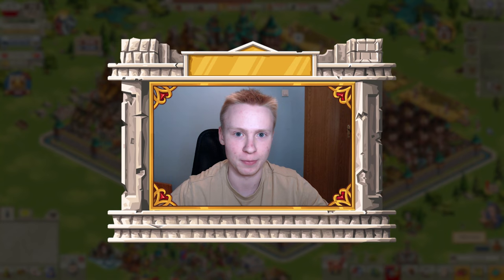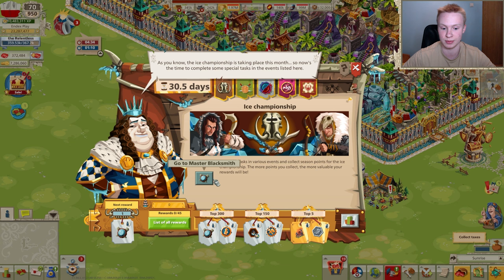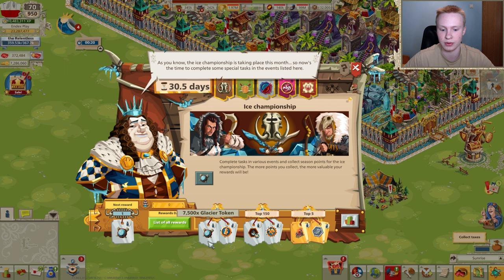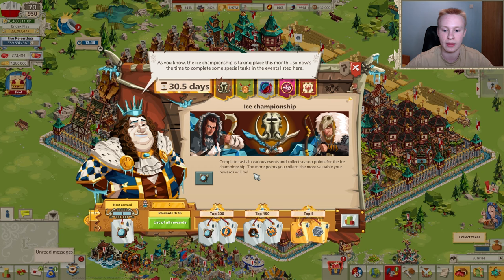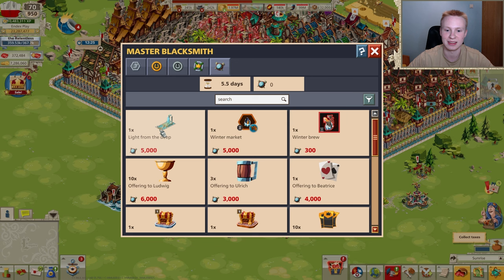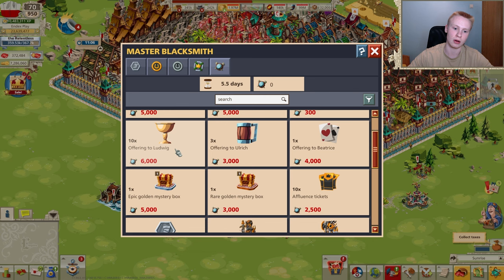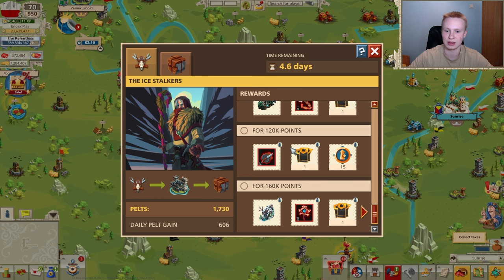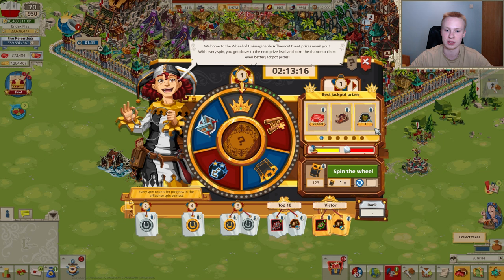Ice Championship LTPE & Ice Stalkers: Everything You Need To Know in Goodgame Empire!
Topics covered in this video:
0:00 Advent Calendar rewards payout
0:31 The Ice Championship LTPE
12:44 The Ice Stalkers Event

Music used in my videos are originally a set of soundtracks from the game "Runes of Magic". Only not copyrighted tracks were used.

Content created in collaboration through Goodgame Empire's content creator programme to ensure the best quality for the community.
This video contains Goodgame Empire trademarked material.